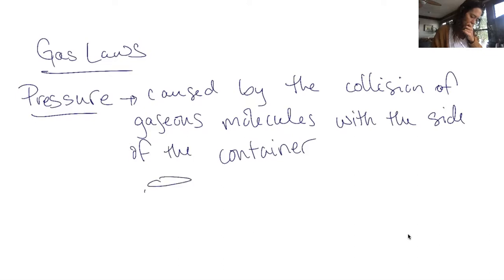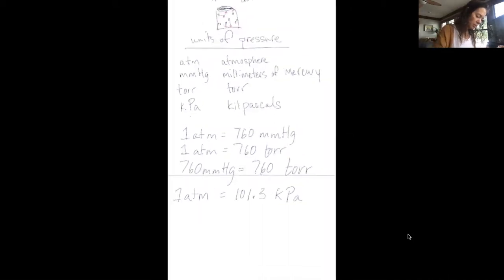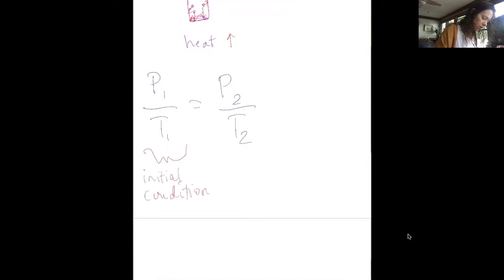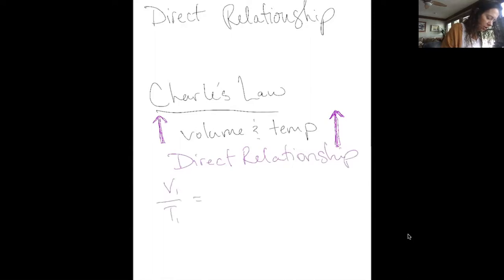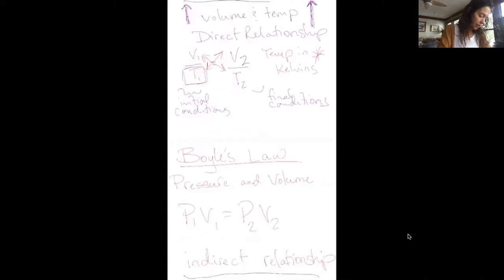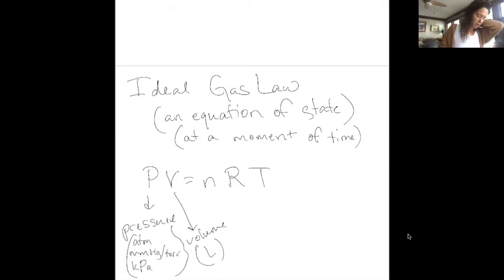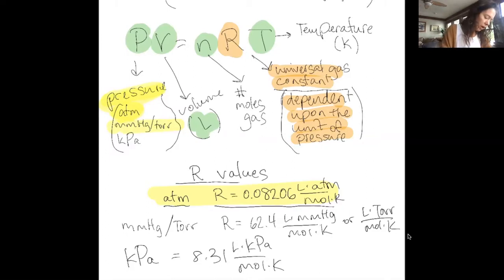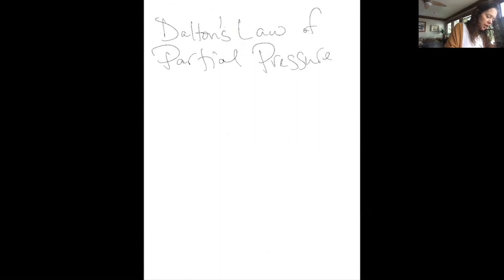Topic 3.4 Gas Laws